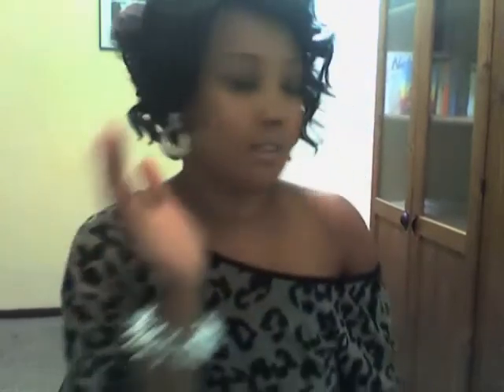Product Review - Sensationnel Empress Lace Front Natalie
Product Review on Sensationnel lace front natatlie color 2.